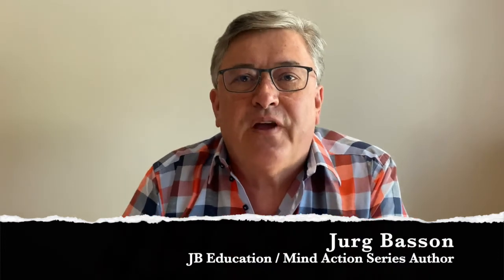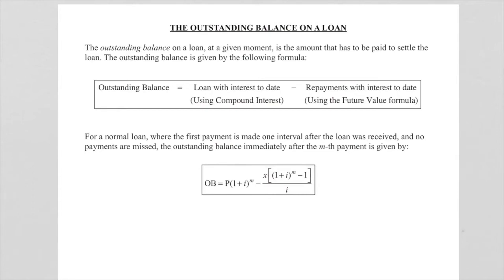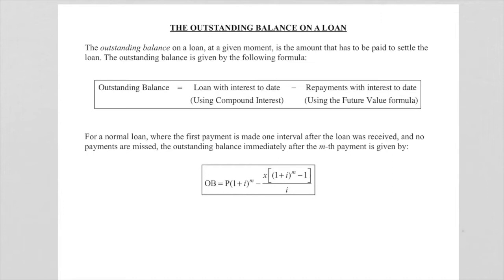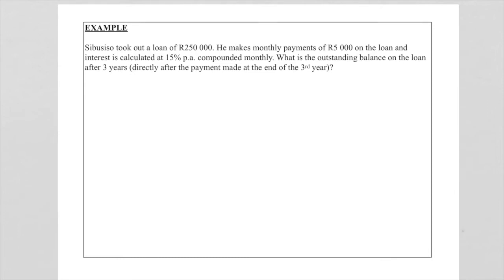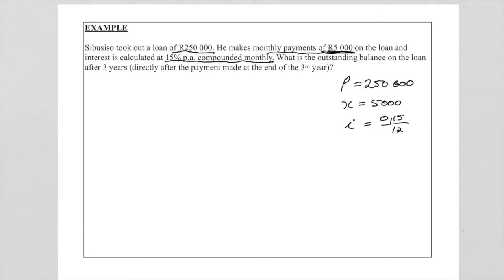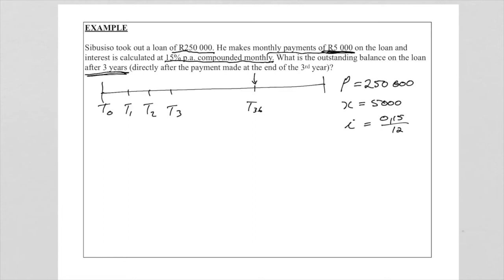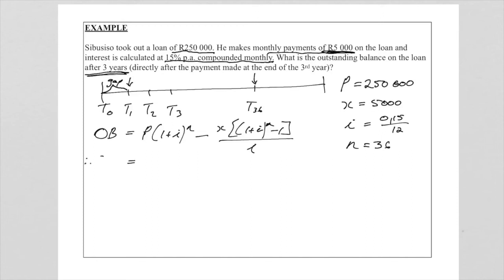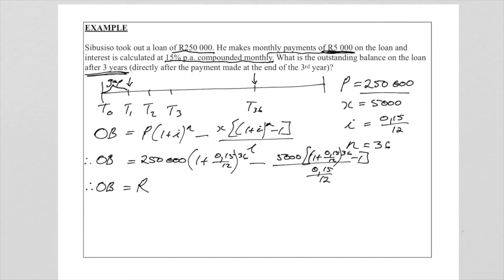Financial Mathematics - Grade 12 - Lesson 4 - Outstanding Balance